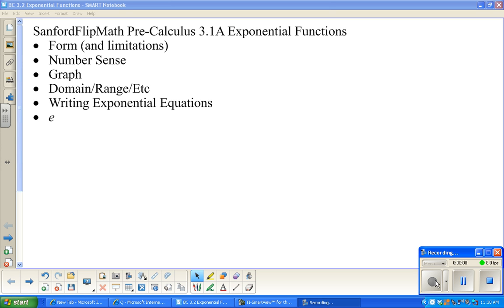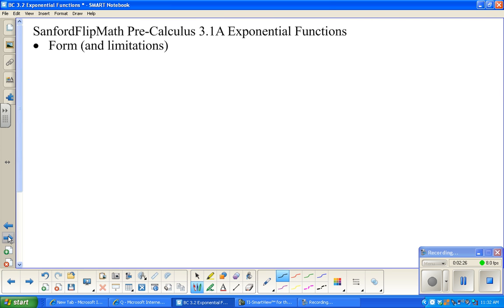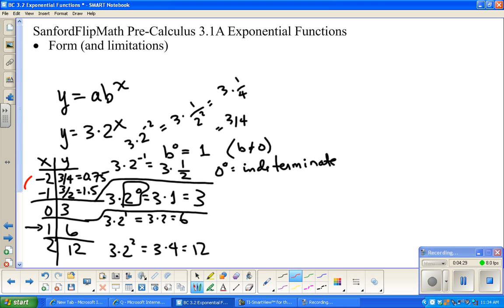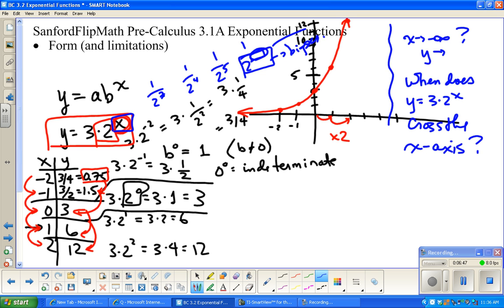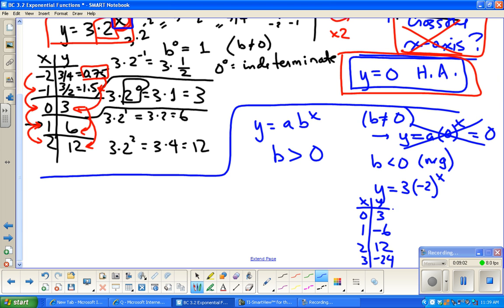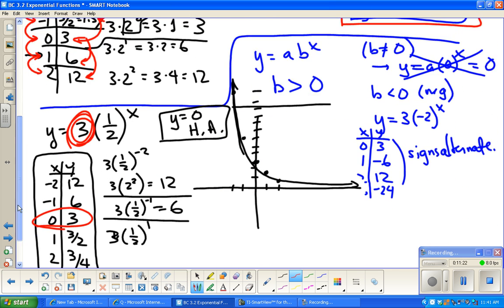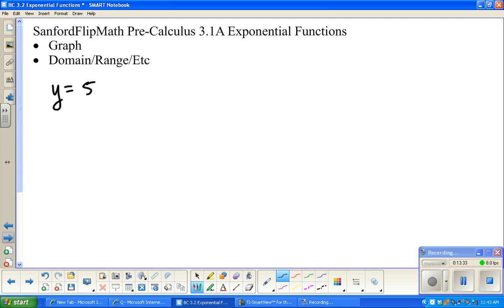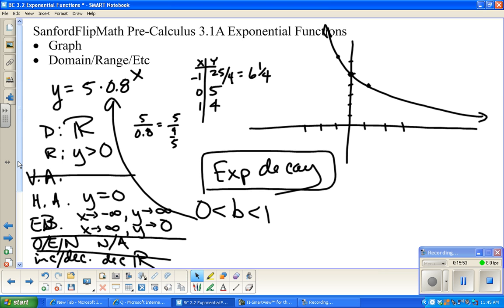SanfordFlipMath PreCalculus 3.1A Exponential Equations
Exponential Equations are analyzed and graphed. I think the battery for the microphone goes out at about 15:55. Remind me in class to revisit this example of writing an exponential equation from given points.